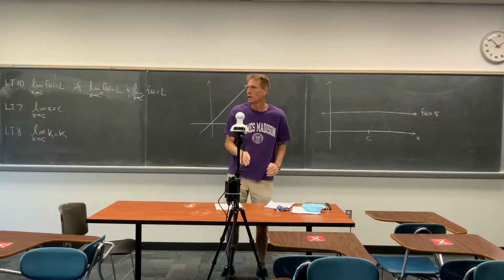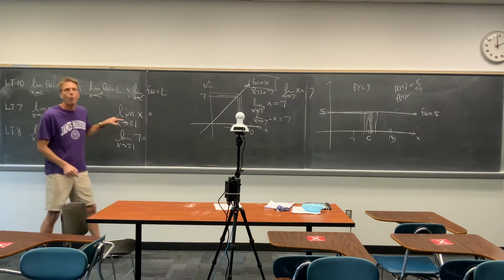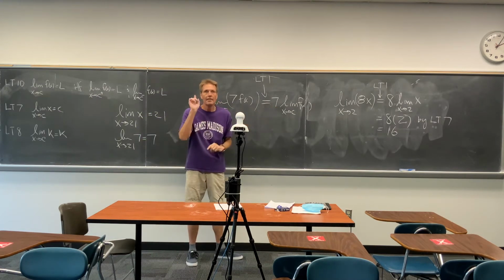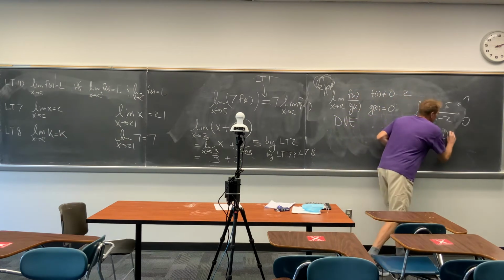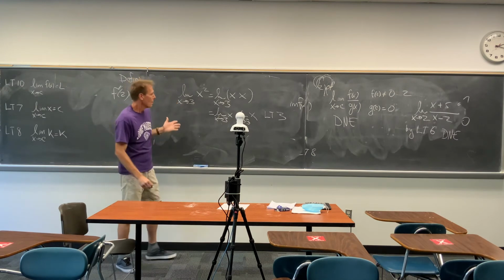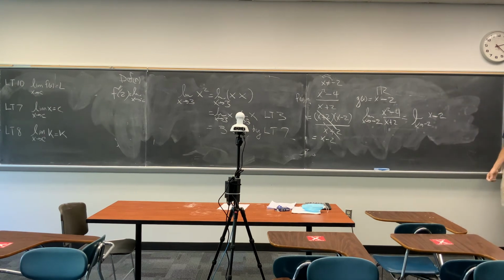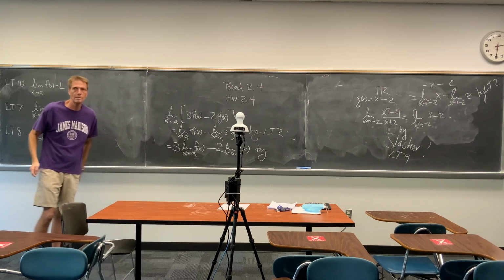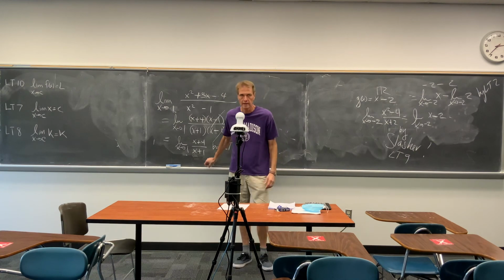Math 205 Day 8